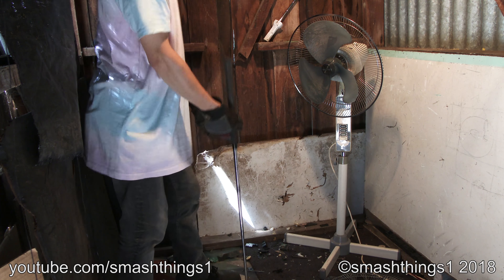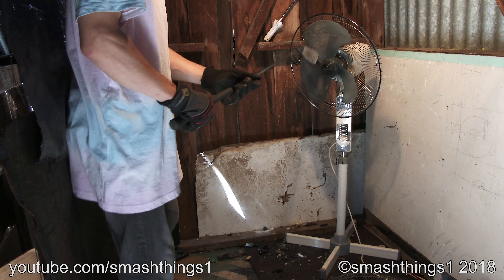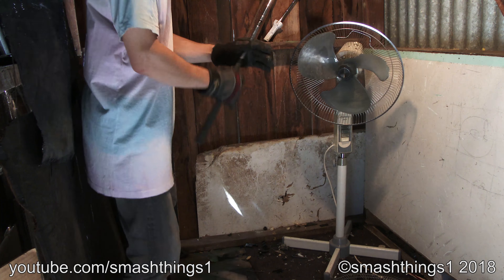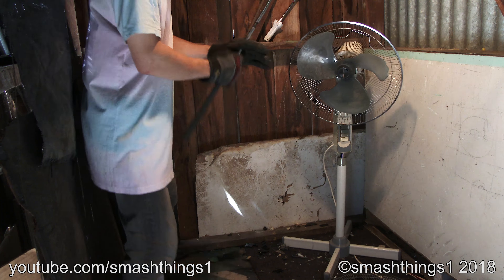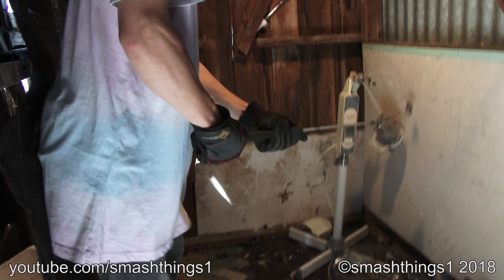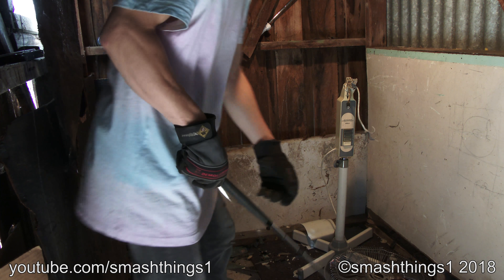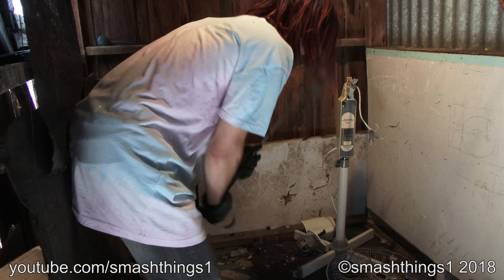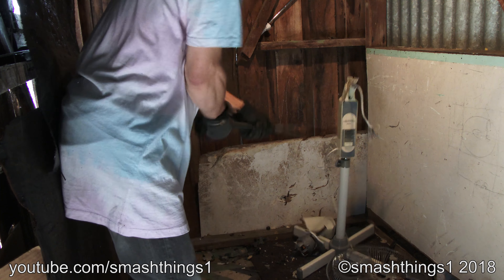Smashing a Vintage Dimplex Glenair V-84112-TA121 Stand Fan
Smashing the stand version of the same Dimplex Glenair fan I smashed previously.